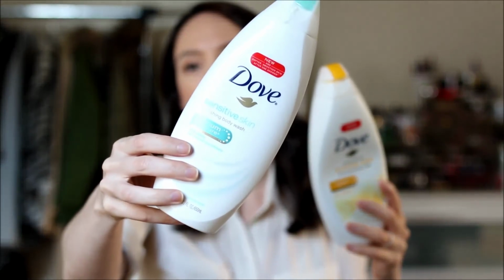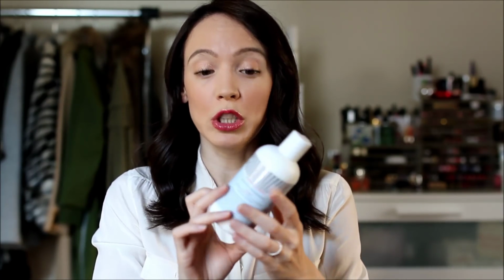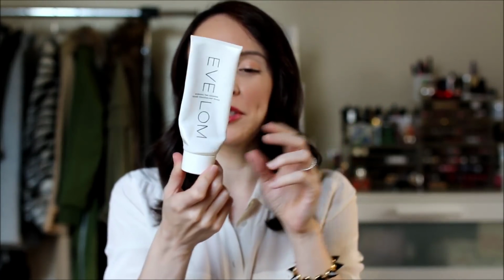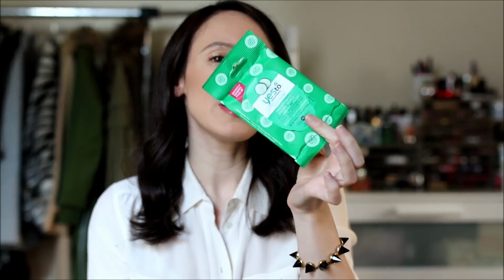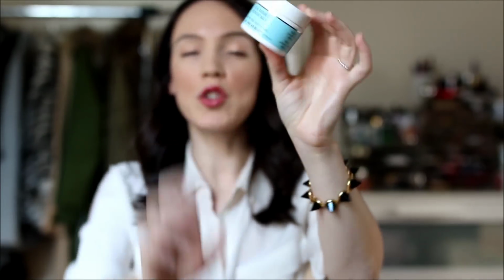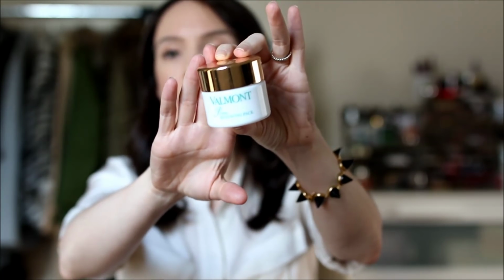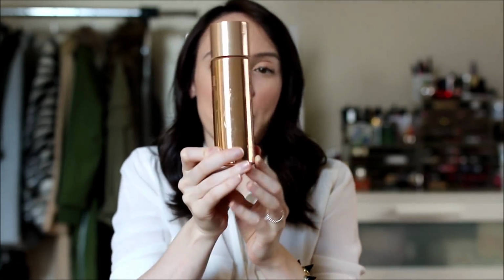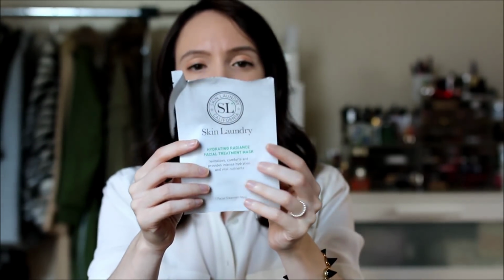My Recent Empties